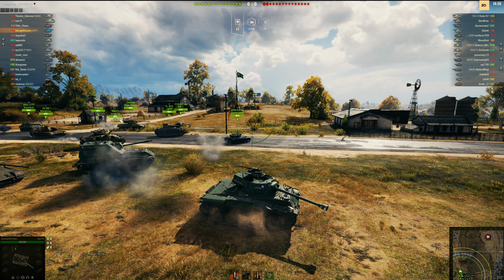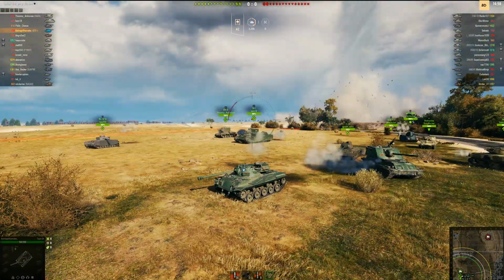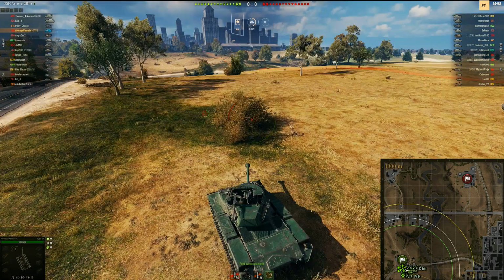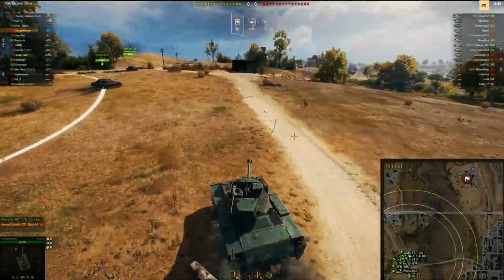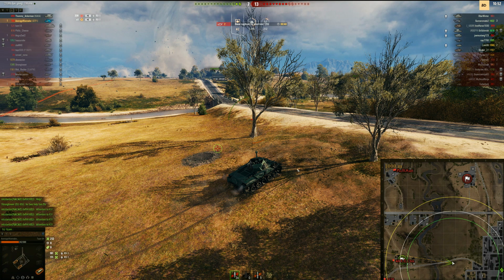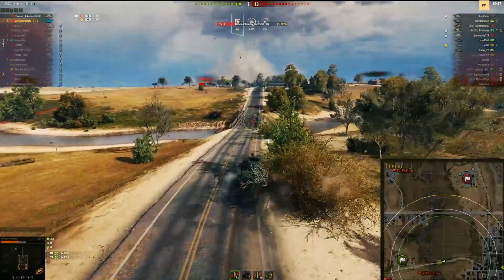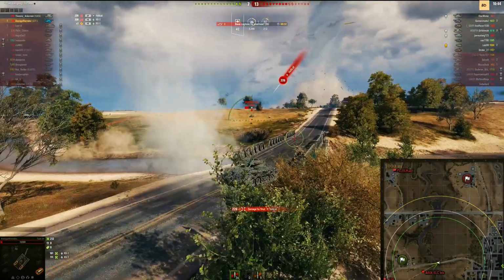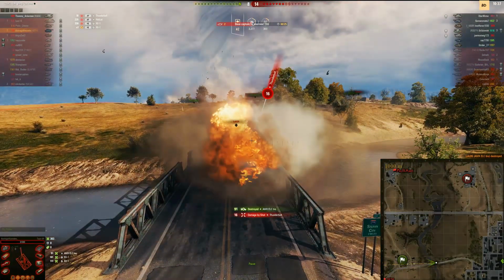AverageWannabe Type 64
Player Submission